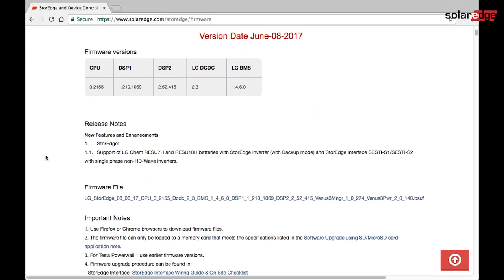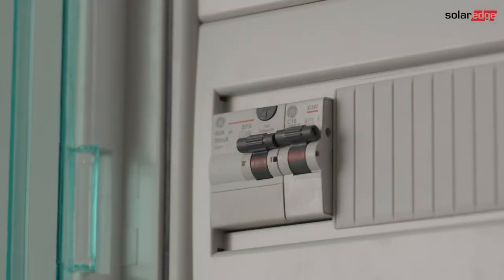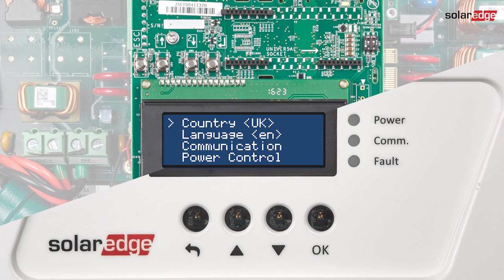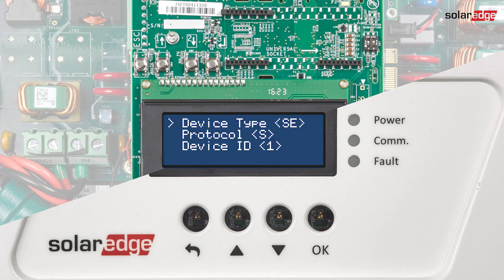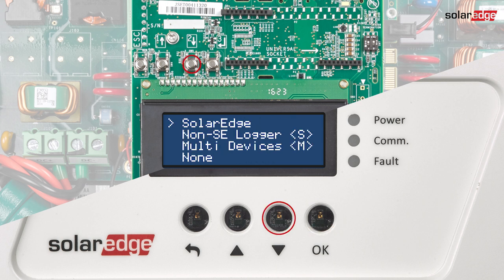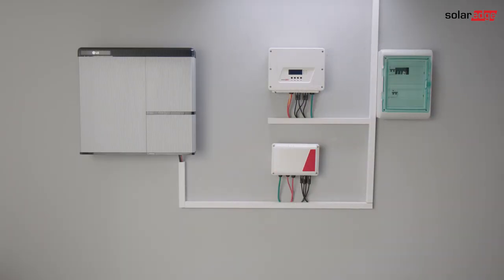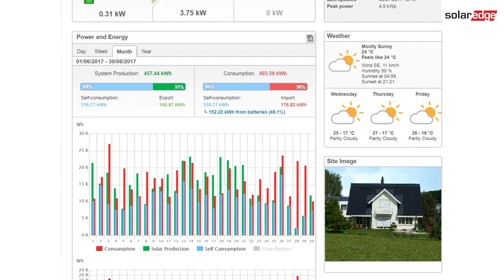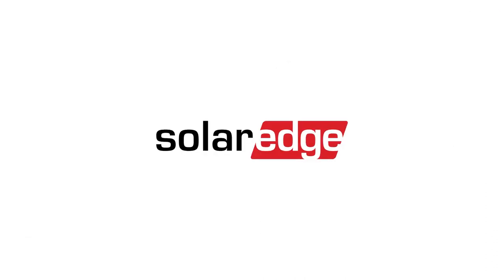[HD] Part 5 - Commissioning and Configuration of the StorEdge™ System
Step-by-step configuration guide for commissioning the StorEdge™ installation.
Note: LCD screens may vary depending on the FW version of the installed components.
This video is the fifth in a series of five videos.